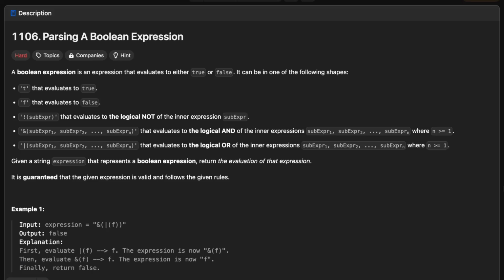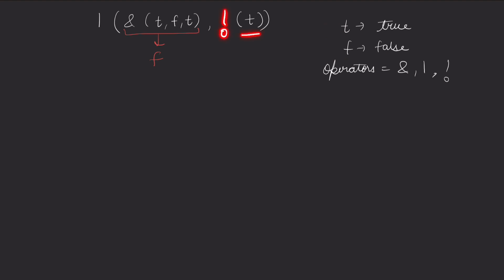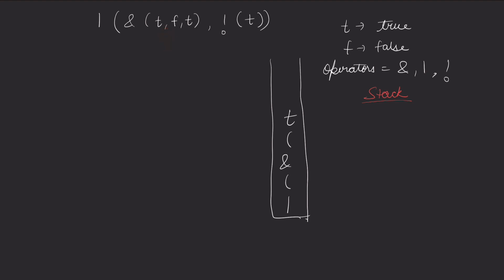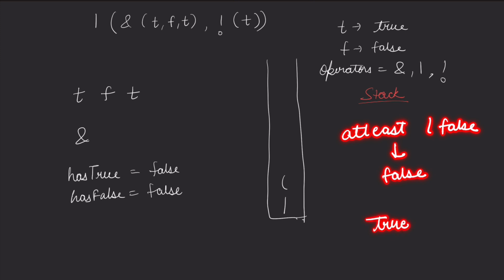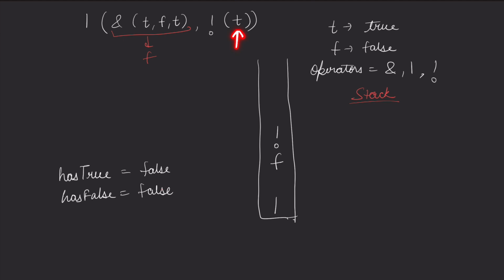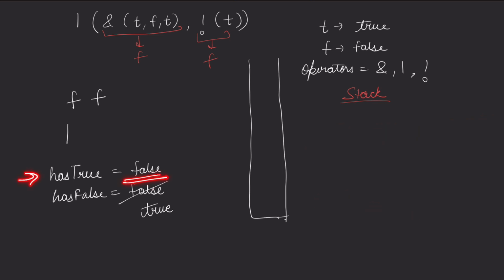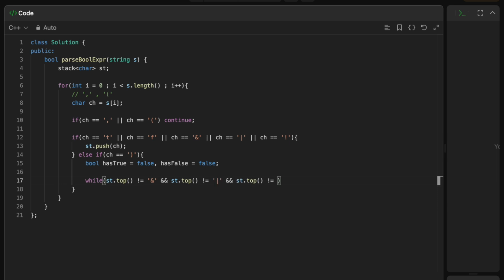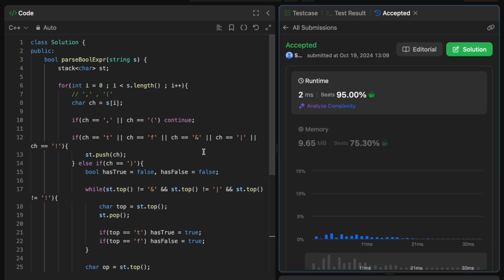Parsing a Boolean Expression | Leetcode